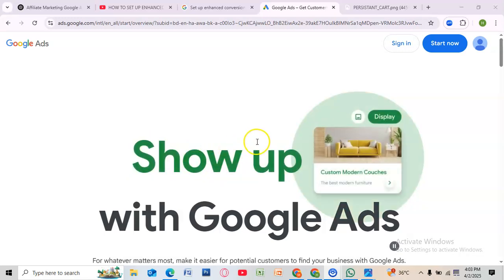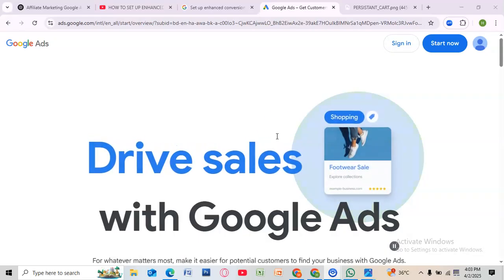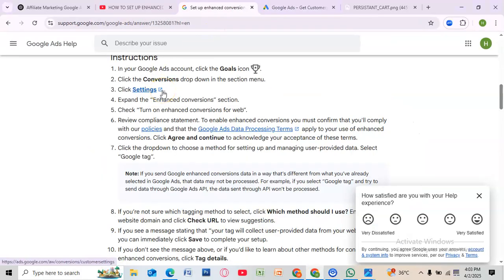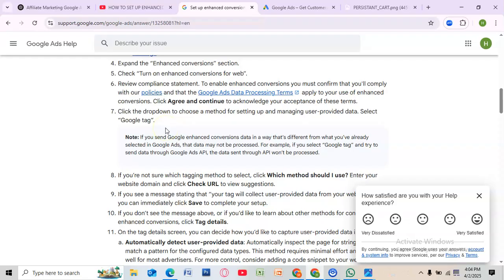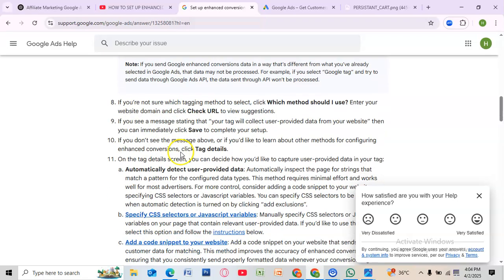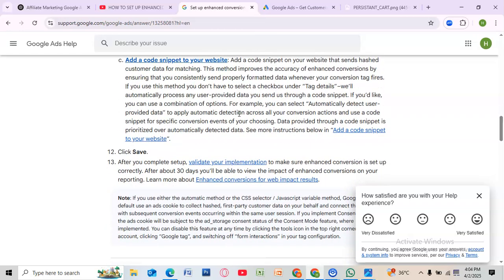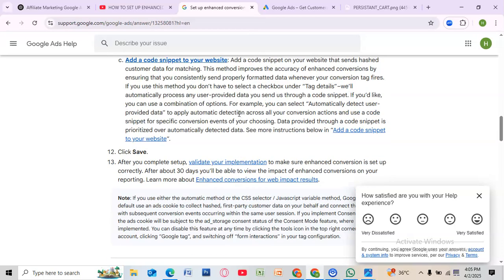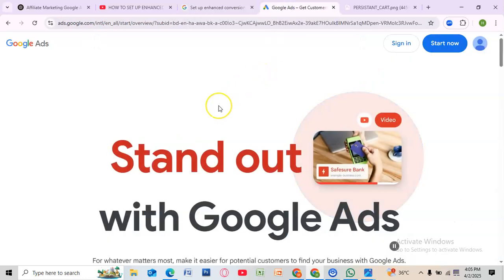HOW TO SET UP ENHANCED CONVERSIONS GOOGLE ADS 2025 (SIMPLE GUIDE)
- Learn how to set up Enhanced Conversions in Google Ads to improve your ad tracking accuracy and optimize your campaigns. This tutorial covers the full setup using Google Tag Manager, website code, and Google Ads settings. Great for marketers looking to boost performance and attribution.